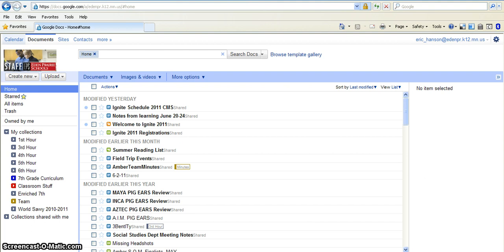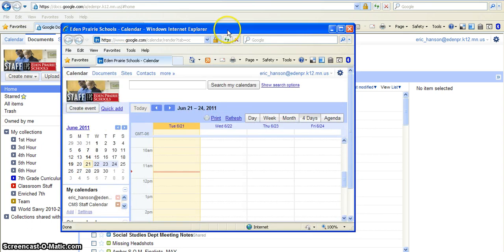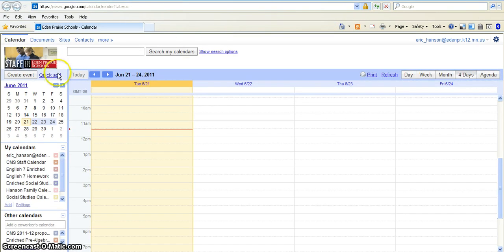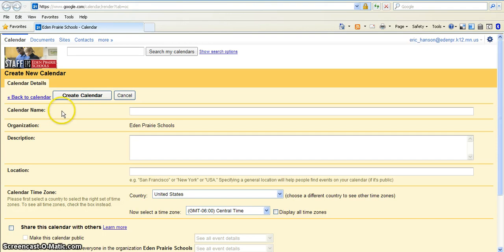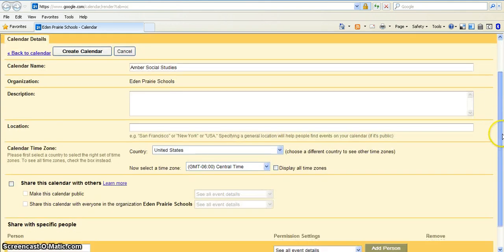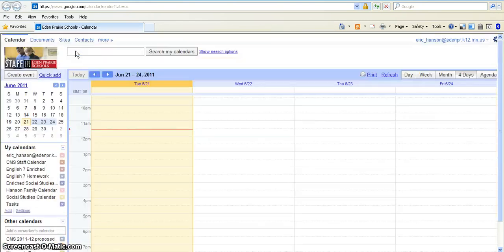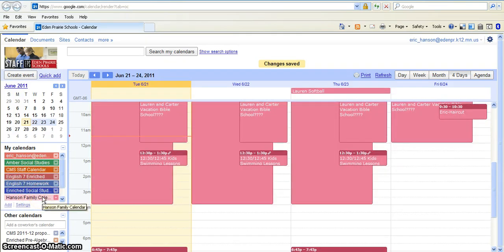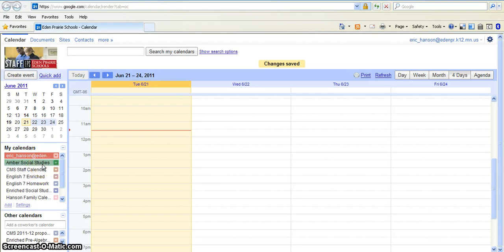Creating a Google Calendar.mp4